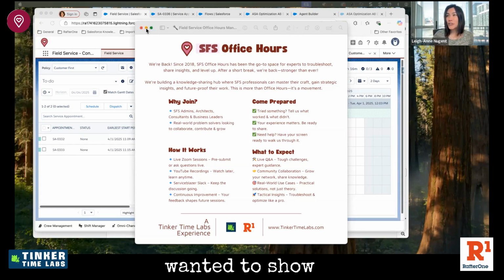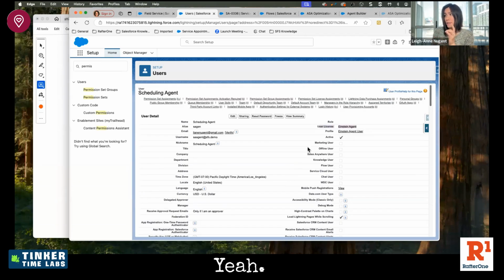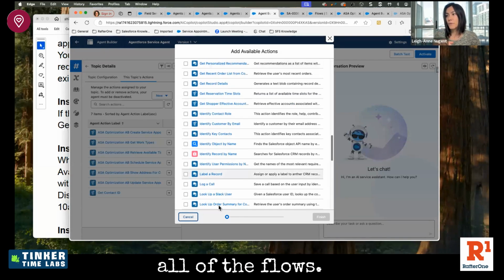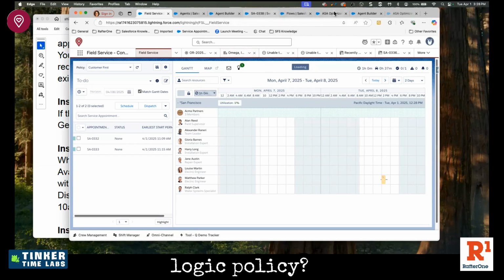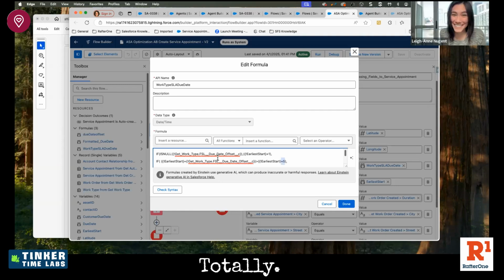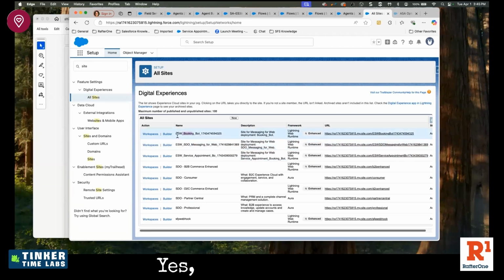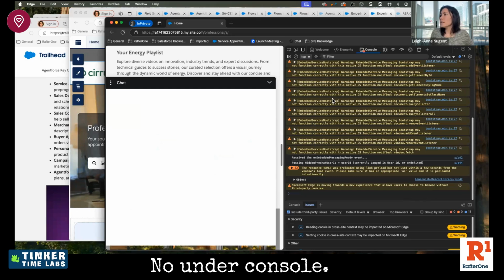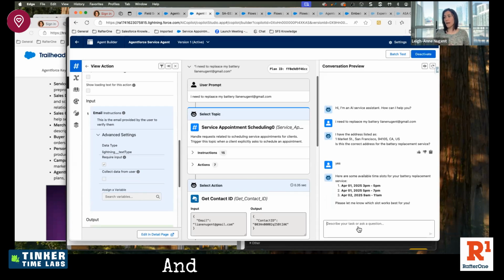Salesforce Field Service Office Hours: Agentforce Appointment Booking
Salesforce Field Service Office Hours: Setting Up and Testing Agentforce Appointment Booking

Join us in this episode of Salesforce Field Service Office Hours as we dive into the setup and testing of the new Agent Force appointment booking tool. Whether you're a seasoned expert or a beginner looking to enhance your field service knowledge, this session covers everything from enabling multi-channel flows to configuring permission sets. We go through each step in setting up Agent Force, troubleshooting common issues, and ensuring seamless integration. Gain insights into practical aspects like configuring service appointments, mapping variables, dealing with event logs, and more. Learn how to make this tool customer-facing while navigating the complexities of Salesforce's latest features.

00:00 Introduction to Salesforce Field Service Office Hours
00:49 Overview of Agent Force Package
03:02 Setting Up Agent Force
06:51 Configuring Permission Sets
12:17 Creating and Managing Agents
17:25 Testing and Troubleshooting
22:14 Advanced Configuration and Debugging
30:14 Discussion on Implementation Challenges
32:19 Identifying the Scheduling Issue
33:11 Understanding the Flow Constraints
33:31 Exploring SLA Due Dates
34:57 Arrival Window and Scheduling Policies
37:43 Testing and Troubleshooting
39:37 Omnichannel Flows and Embedded Services
44:01 Chat Window Issues and Solutions
51:30 Event Logs and Troubleshooting
55:44 Mapping Topic Actions
58:59 Final Thoughts and Next Steps